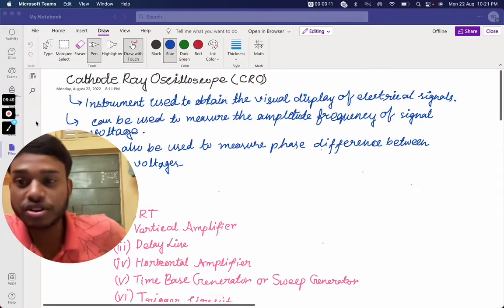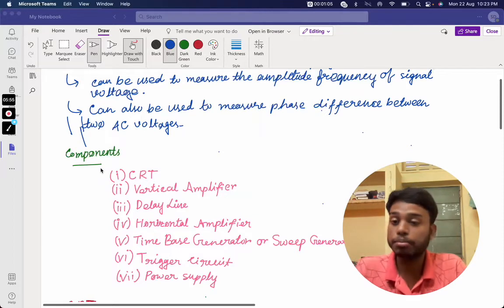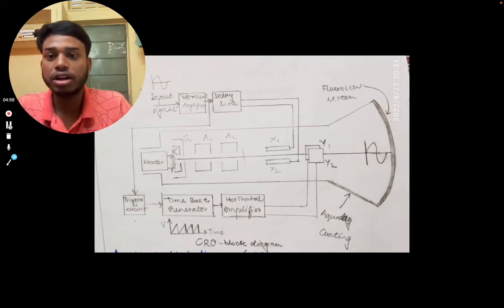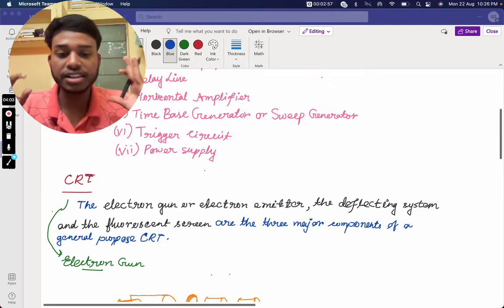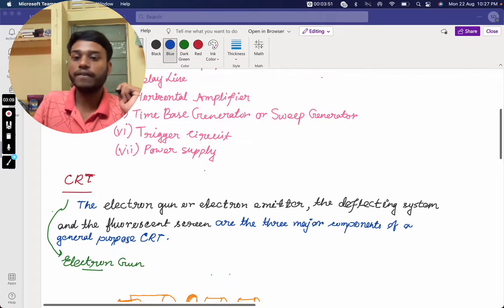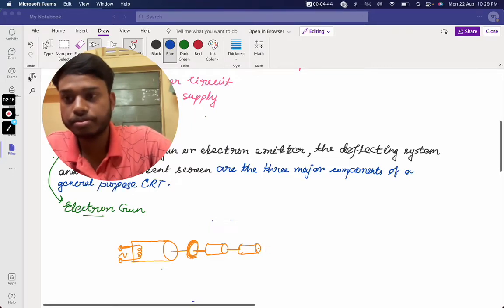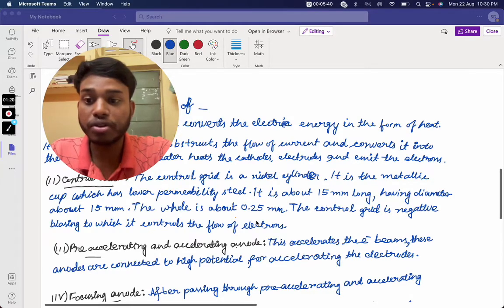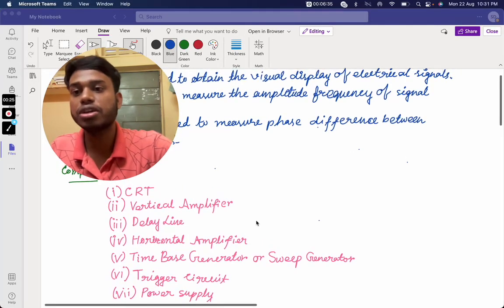CRO | Digital Systems | SUDARSAN DAS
In this video you'll learn what is a CRO, what are its different parts, the block diagram and the CRT in detail.
This lecture will be useful for your quizzes, midsem, endsem exams as well as various competitive exams like GATE, IITJAM, CSIR NET, TIFR, Subject GRE etc.

Hope this video will be helpful to everyone who is willing to learn and have a passion for science and technology.

Please like and share the video and subscribe to our channel to get all the lectures on this series and press the bell icon so that you do not miss any update.